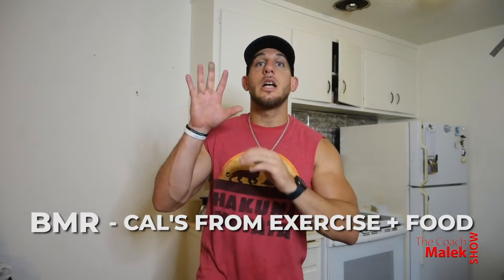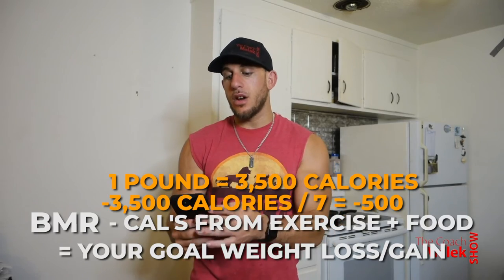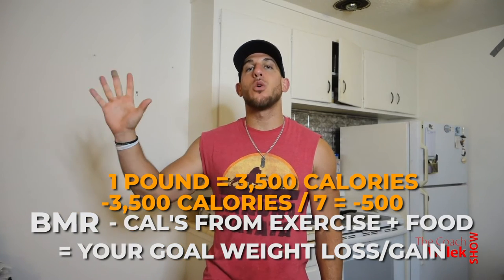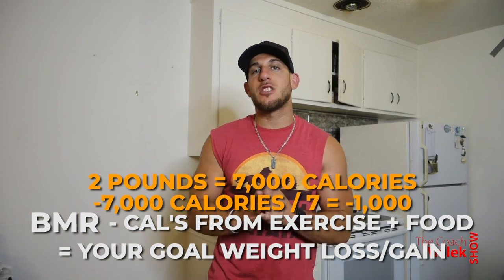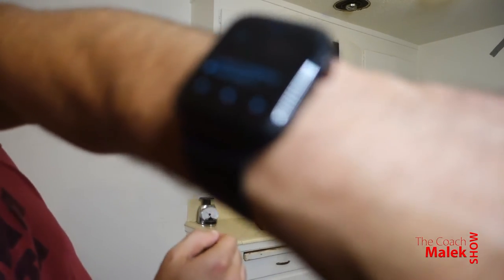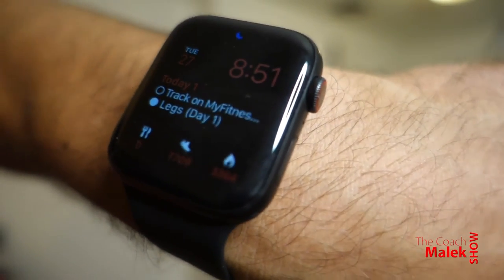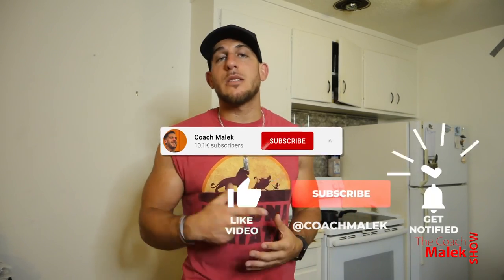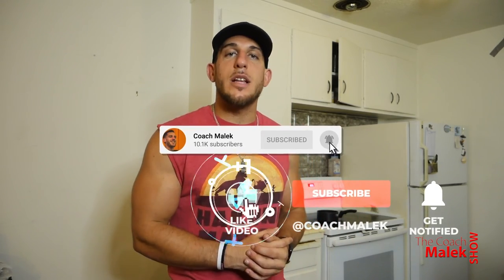♦️ Lose 2 pounds per week using this formula...